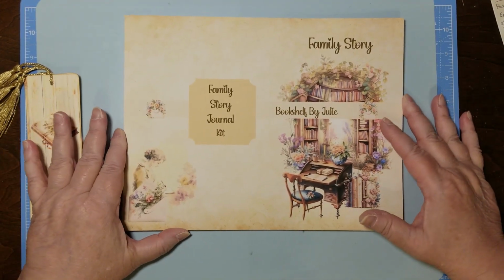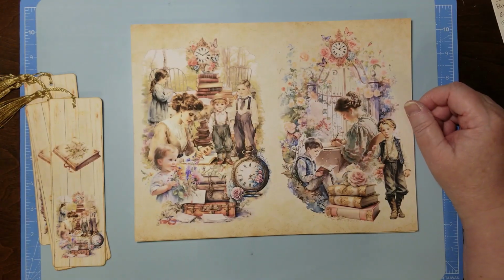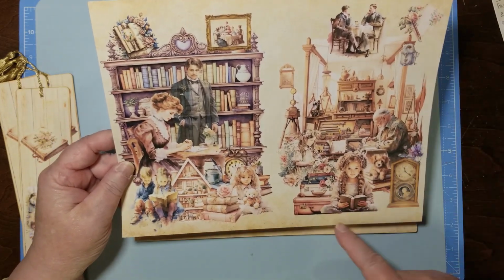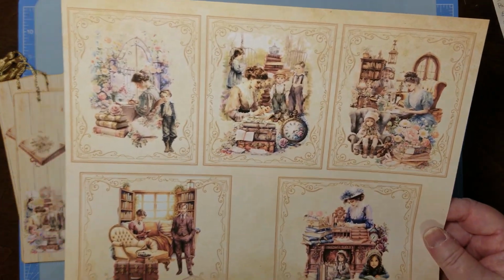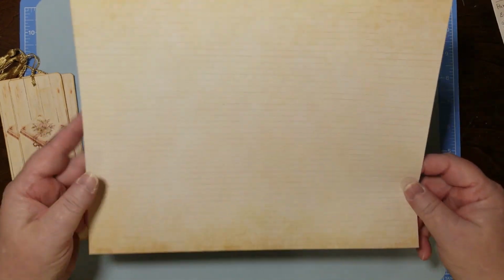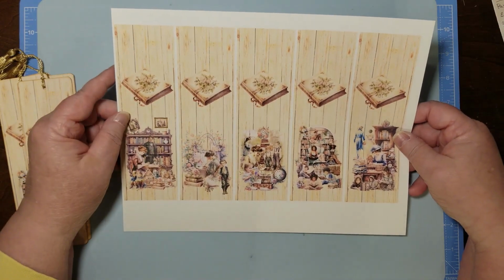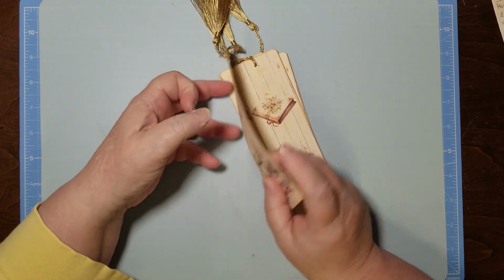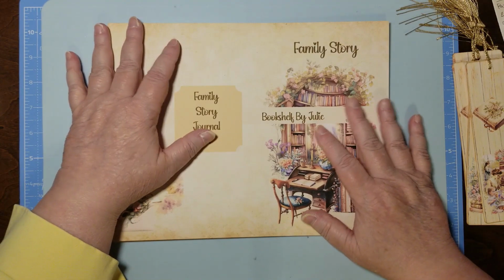New Journal Kit Intro!!! Family Story Journal Kit! Its full of heart and sentiment and so beautiful!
Its taken a while to get here, but its finally done!!!

Family Story Journal Kit:

My links:
2 – click on the freebies tab at the top left of the page, if you are on your phone click on the menu (the 3 lines at the top) then click on the freebies option
3 – click on the image you want, this will enlarge the image, right click on the image and choose the option you want from the drop down menu, you can print or download whichever you choose.
4 – make something fun!